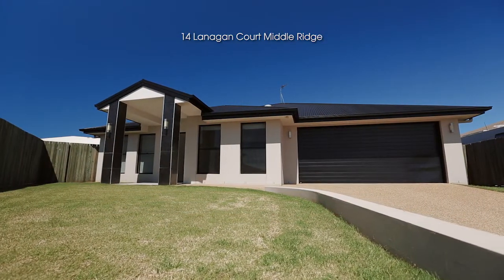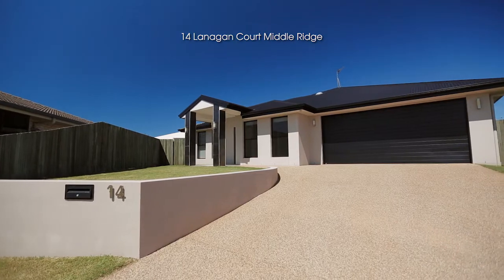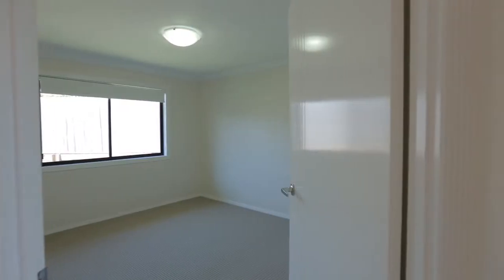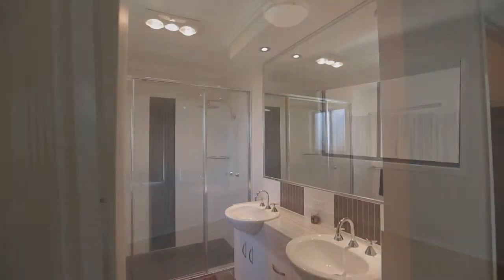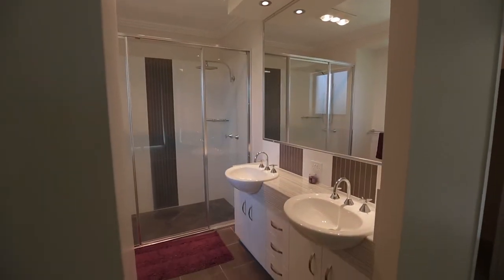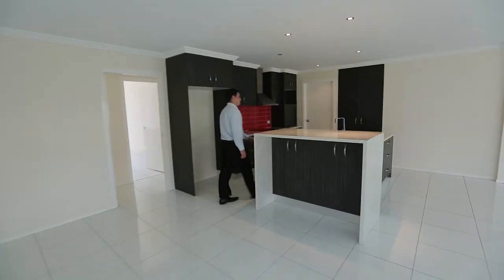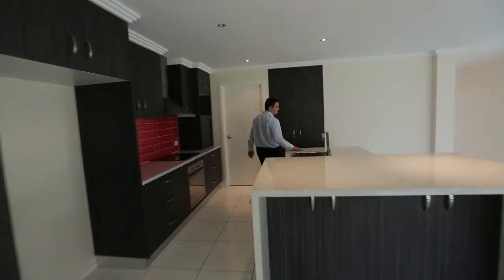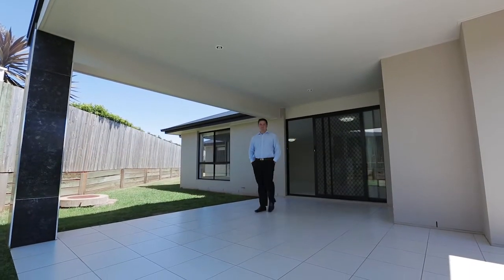14 Lanagan Court, Middle Ridge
The low maintenance, modern Middle Ridge family home that you have been looking for is For Sale with Chris Blakeley of Colliers International Toowoomba